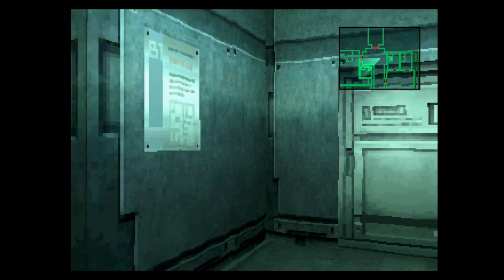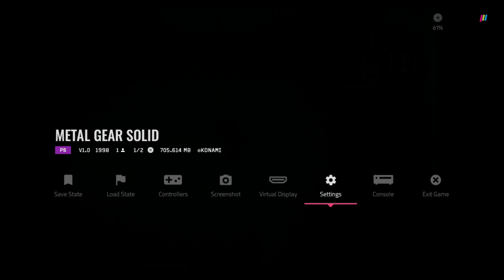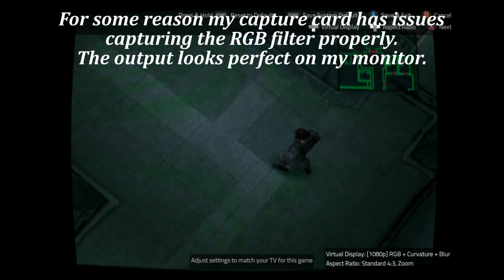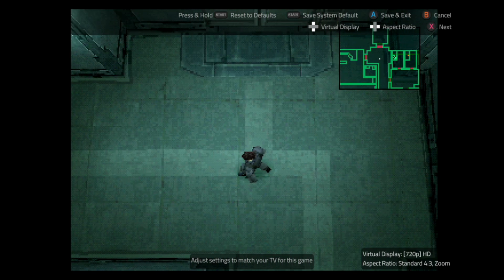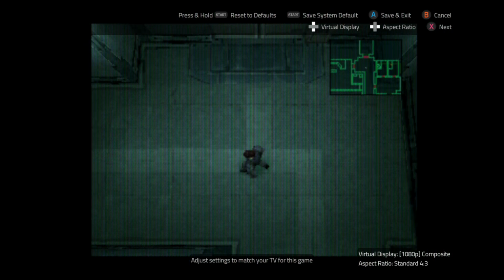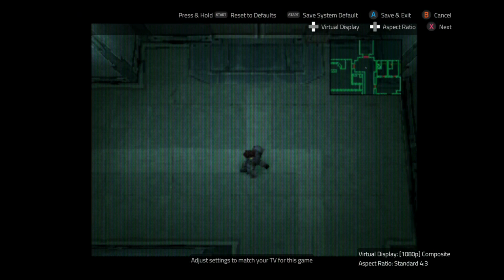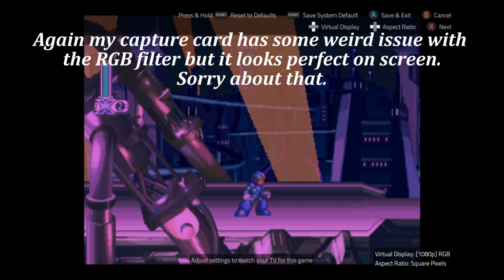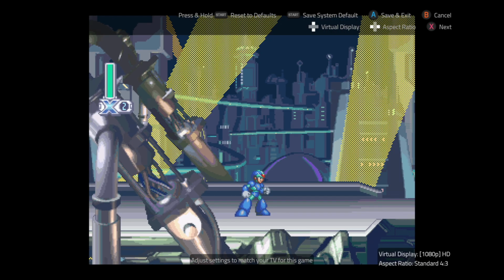Polymega Video/Display Options Overview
The Polymega has a number of built-in display modes and filter options. In this video, I go over each of them so you can see them in action. Now, unfortunately, the RGB filter isn't able to be captured correctly on my equipment so I apologize for the wrong colors appearing on the video. YouTube compression will also mess with the appearance of the scanlines so sadly I can't give you all the full look I had hoped for going into this one.

RedMage08, LDSGamers, McClaz, Zerro0713, SMWiz, Joyst1ckjunk1e, Damon, Will, Russ Crandall, Jeffery M Battle, DJ_Femur, Dayvv, Mister Lindon, HamsterGT, and Manuel Garcia

Polymega VideoOptions Filters Overview